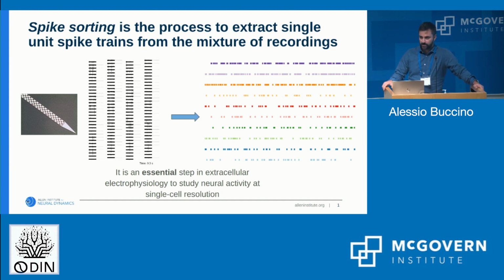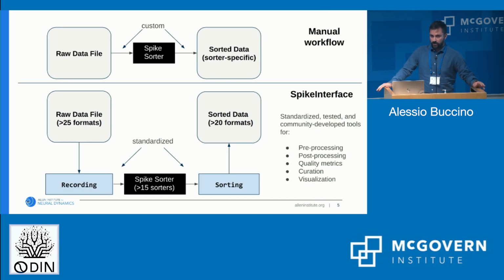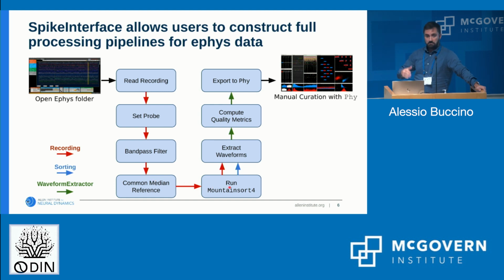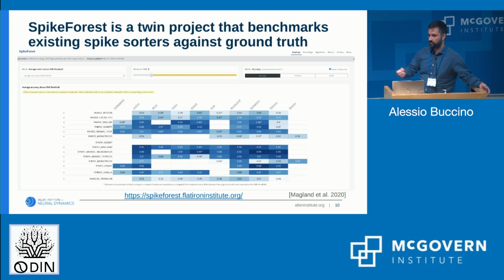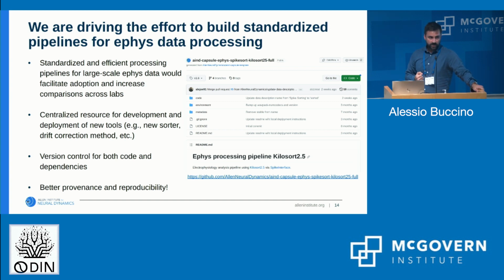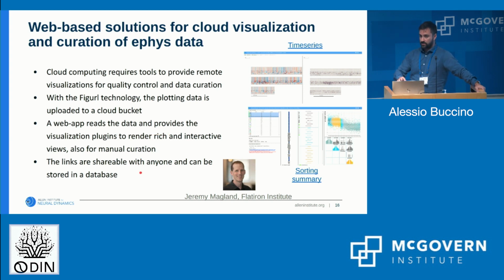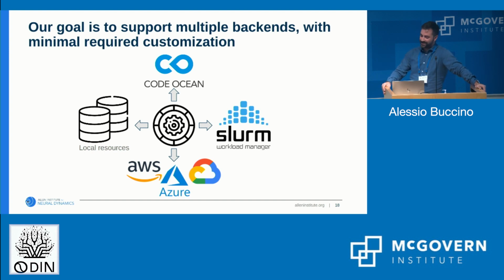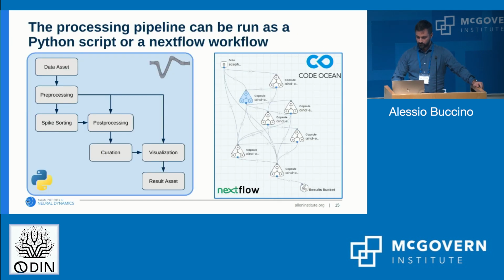Day2 Session5, Alessio Buccino, SpikeInterface & SpikeForest: Spike sorting in large-scale recording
Session V. Neuroscience Toolkits (open software + open science)
This session focused on open software and toolkits used in neuroscience research, emphasizing the intersection of open science and software development. Experts introduced and discussed various open-source software tools and frameworks used in neuroscience research. Talks covered software for data analysis, visualization, computational modeling, and collaborative platforms.